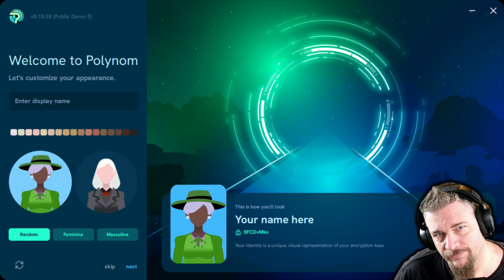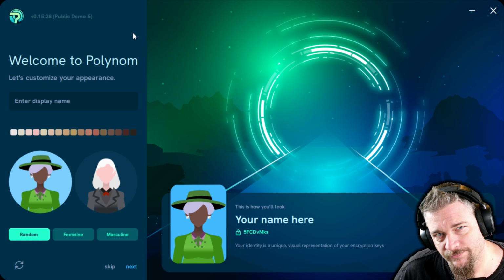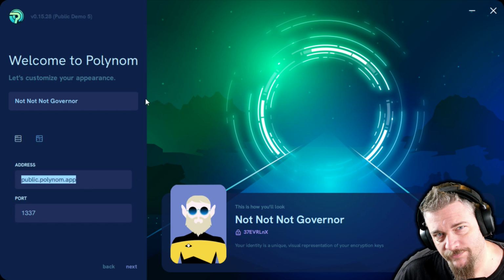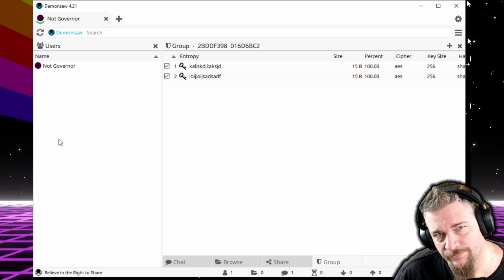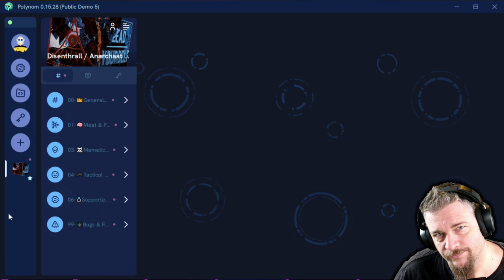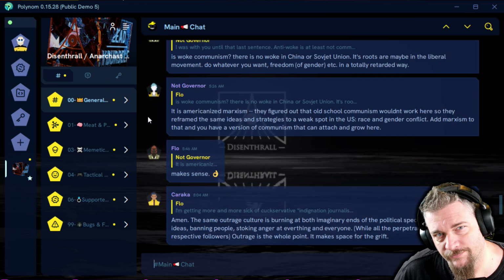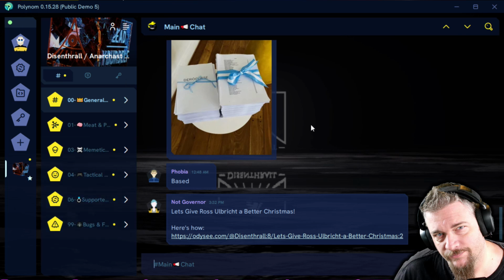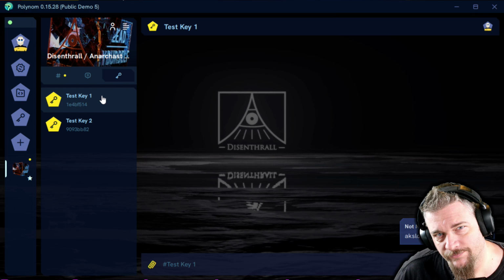Polynom! The Future of Liberty Community Software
THE PORT HAS CHANGED SINCE THIS VIDEO. IT IS NOW: 7331

Links:
ZeroEyes.host
Polynom.app